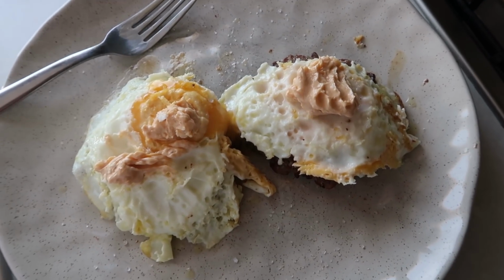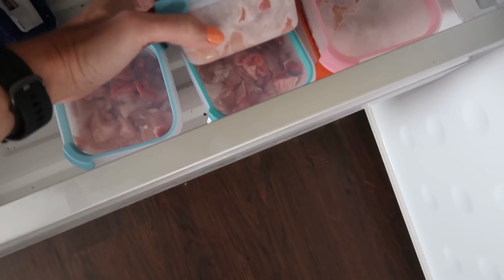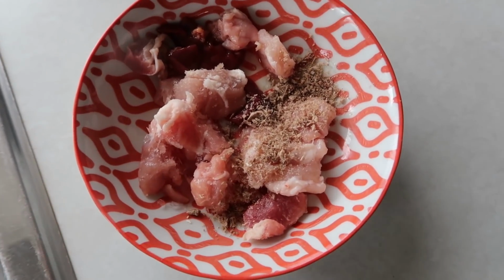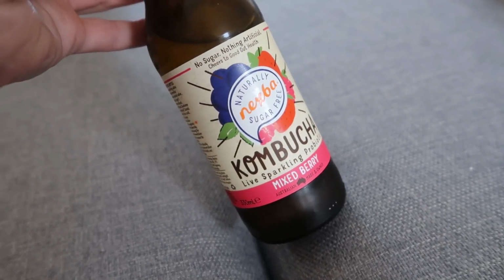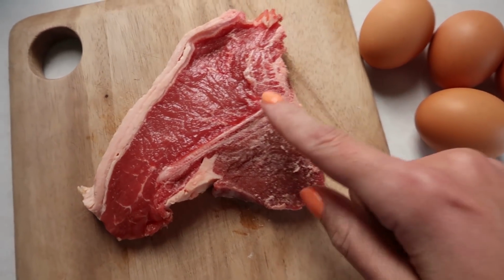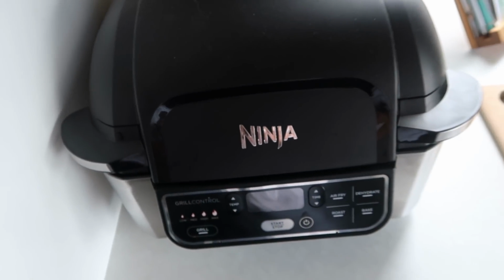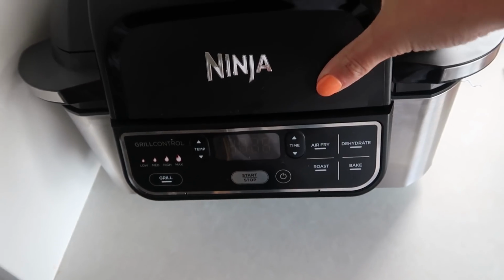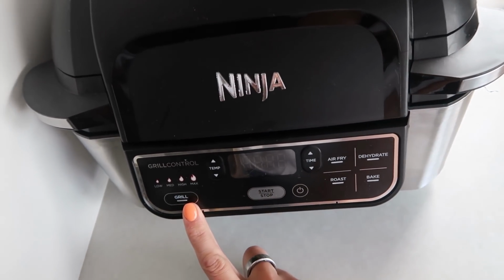What My CARNIVORE CAT and I Eat in a Day!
What My CARNIVORE CAT and I Eat in a Day! // 𝗖𝗟𝗜𝗖𝗞 𝗧𝗢 𝗥𝗘𝗔𝗗 𝗠𝗢𝗥𝗘 ↓

November 8-10 Only! I use their collagen and krill oil.

Mount Barker, SA
Australia
5251

This video is for general informational purposes only. It must never be considered a substitute for advice provided by a doctor or other qualified healthcare professional. Always seek the advice of your physician or other qualified healthcare professional with questions you may have regarding your health or medical condition.